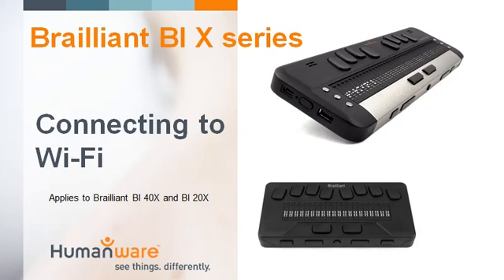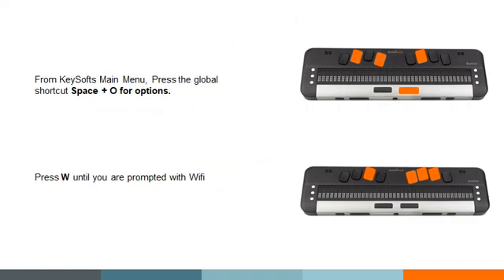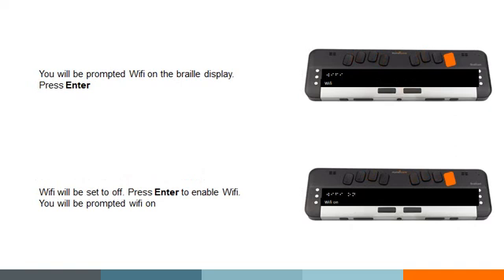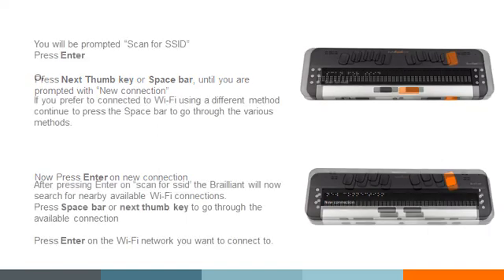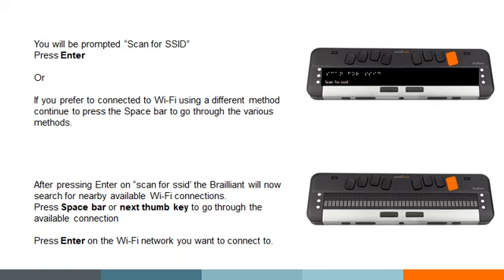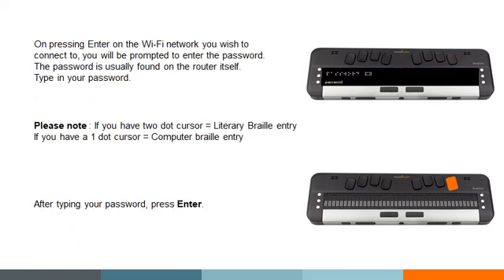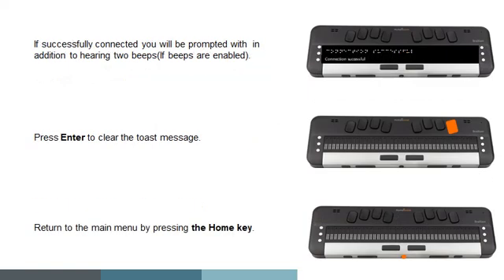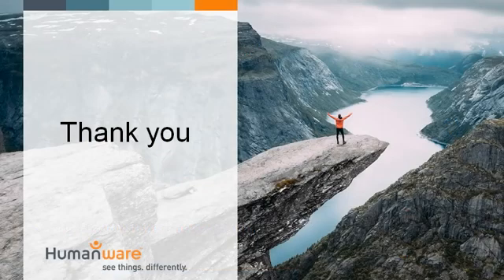Brailliant BI X series - Connecting to Wi-Fi